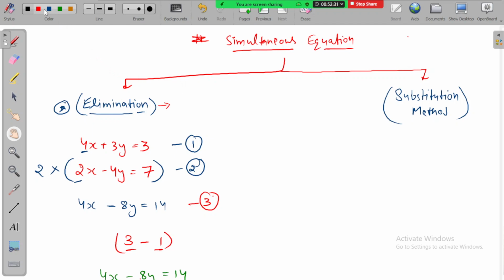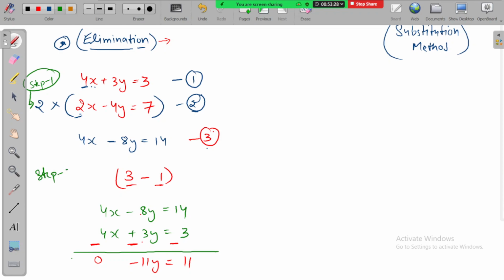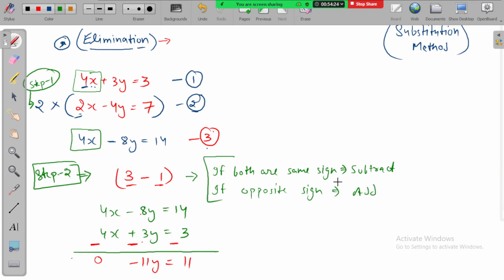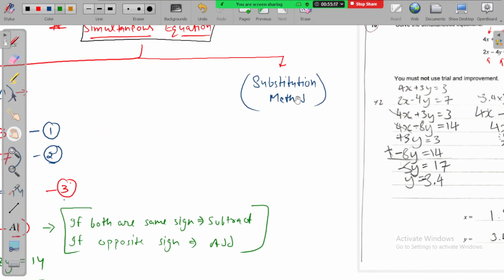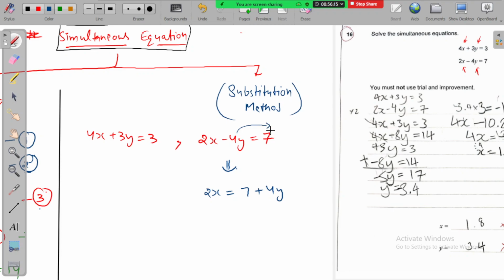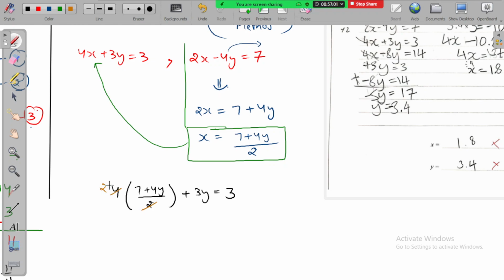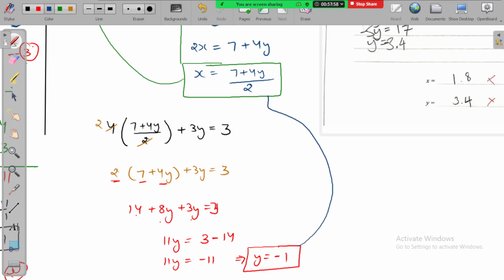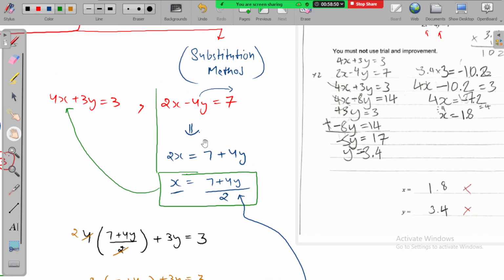Mastering Simultaneous Linear Equations: Step-by-Step Solutions for GCSE Success! | Math Wise GCSE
Welcome to Math Wise GCSE, where we delve into the core of GCSE Mathematics to empower you with the skills needed to conquer Simultaneous Linear Equations. In this comprehensive tutorial, we guide you step-by-step through mastering the art of solving simultaneous equations, a crucial topic for GCSE success.

🔍 Key Topics Covered:

1. Understanding Simultaneous Linear Equations
2. Identifying Solution Methods
3. Applying Substitution and Elimination Techniques

Whether you're gearing up for exams or aiming to strengthen your foundation in mathematics, this video is your ultimate guide. We break down complex concepts into digestible chunks, providing clarity and building your confidence in tackling simultaneous linear equations.

💡 What You'll Gain:

Clear insights into solving simultaneous equations effortlessly.
Confidence in applying different methods for varied equation types.
Real-world context to understand the practical significance of simultaneous equations.

📚 Perfect for GCSE Students:
This tutorial is tailored for GCSE students seeking excellence in mathematics. Whether you're just starting or looking for a final review before the big day, we've got you covered.

🖥️ About Math Wise GCSE:
At Math Wise GCSE, our mission is to make mathematics accessible and enjoyable.

Let's master simultaneous linear equations together and pave the way to GCSE success! 🚀